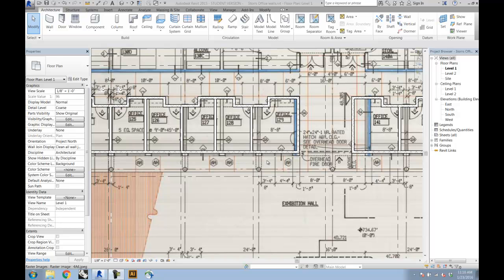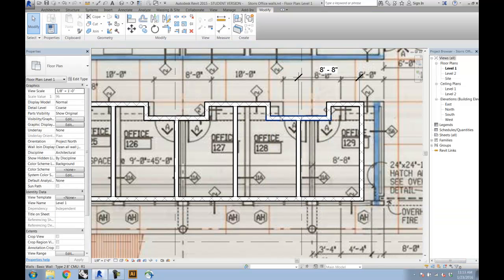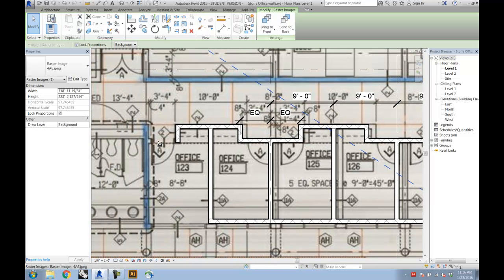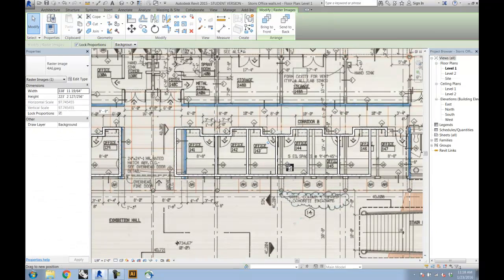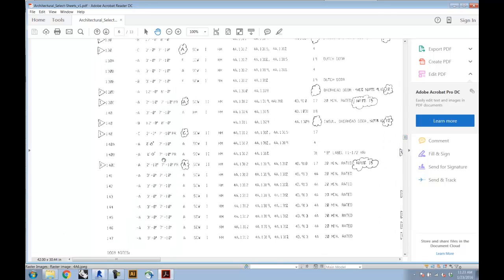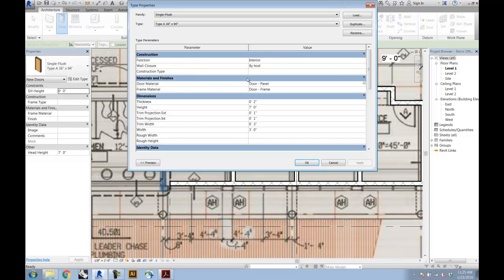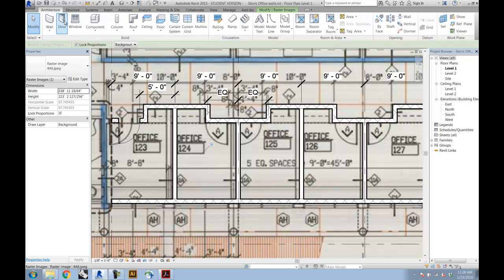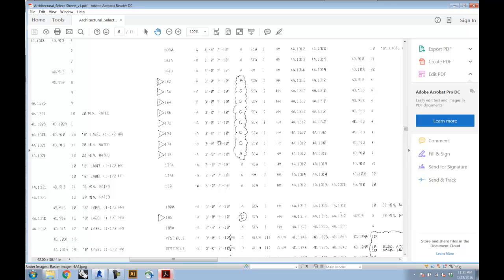CP Tutorial 4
Doors and Precision with Walls